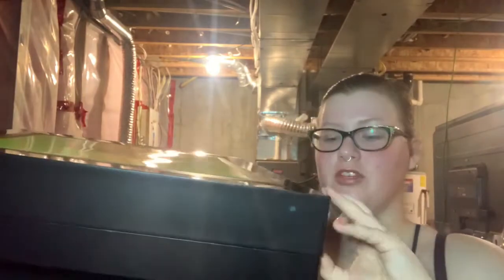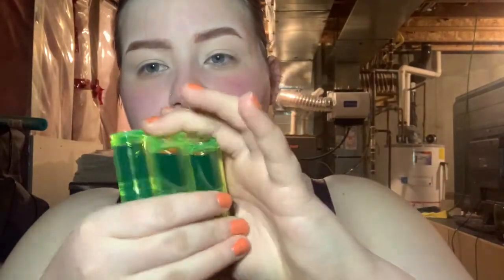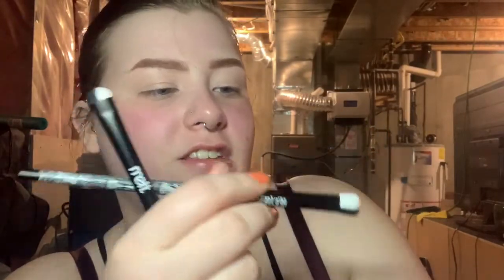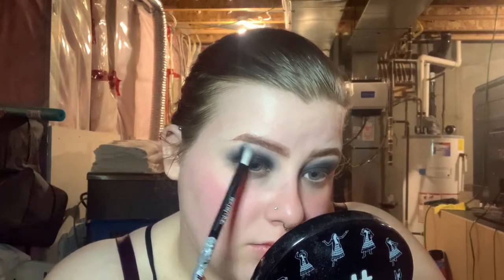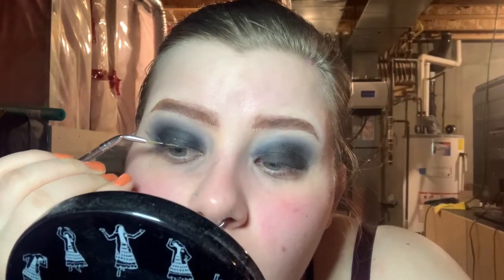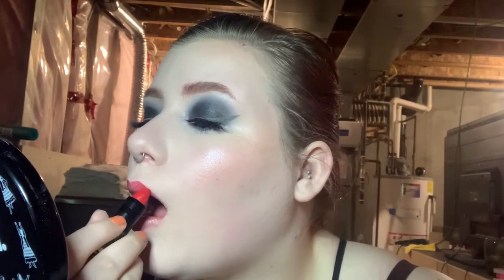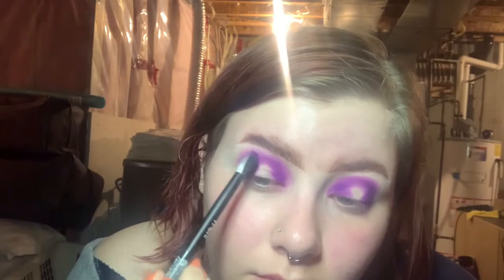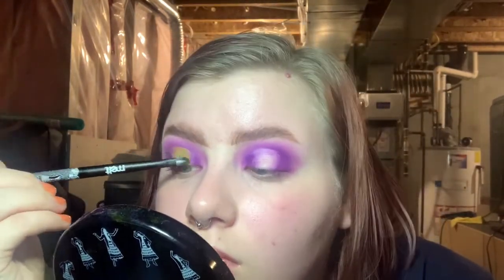Melt Cosmetics X Beetlejuice Collection Review / First Impressions | kealeysbeauty